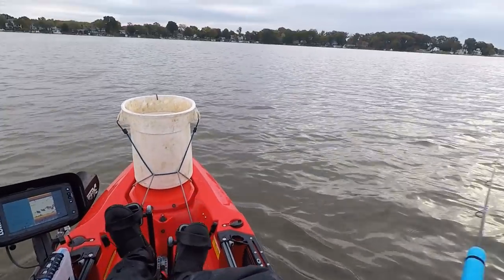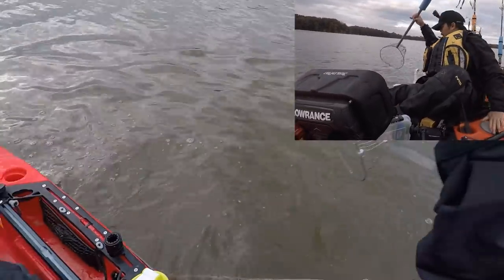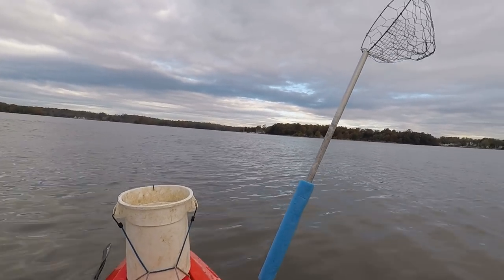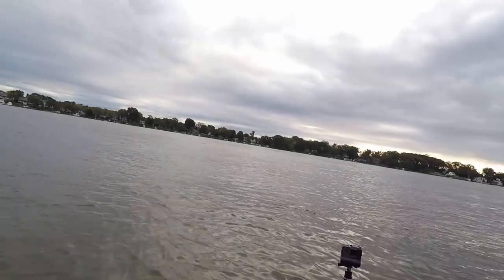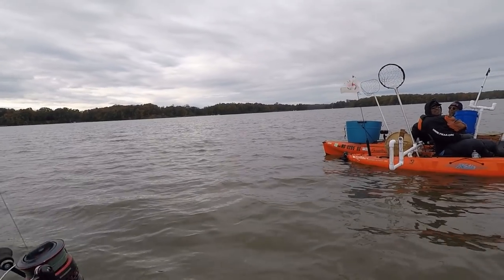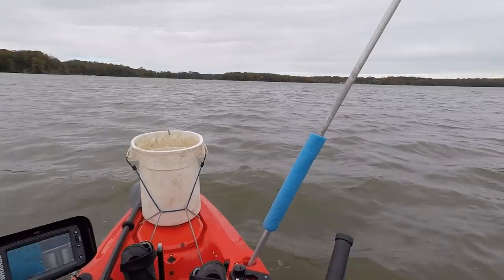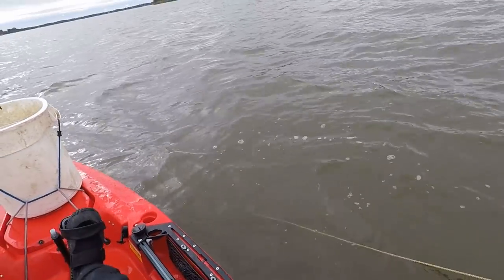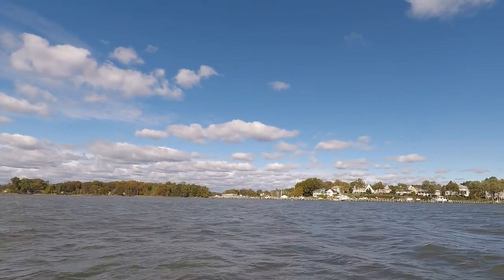2019 Hobie Outback Trotline Crabbing In The Chesapeake Bay Maryalnd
In this video, I crab from 2019 Hobie Outback for the first.  This is also my last crabbing trip of 2018.

Below is everything I used in the video.
Hobie 2019 Mirage Outback (Hibiscus Red)

Lowrance Elite-7 Ti Combo w/ TotalScan Transducer

Re-Fuel - 9 Hour ActionPack Extended Battery

Rubbermaid Commercial BRUTE Ice-Only Trash Can Container, 10-Gallon, White

Cobra MRHH500FLTBT Floating VHF Radio with Bluetooth Wireless Technology and Rewind-Say-Again

RAILBLAZA Camera Boom 600 R-Lock

RAILBLAZA Camera Mount Kit

Hobie Rod Leash
Yak Attack Omega Pro

Scotty #479 Rocket Launcher Bottom Pivot Rod Holder

Scotty #241-BK Side Deck Mounting Bracket (Black)
Fishstringer 18" Spearfishing Hoop Stringer, Heavy Duty Stainless Steel

Yakgear Fish Stik

Fishing Rod Floats

BerleyPro Lowrance Totalscan Transducer Mount

Camera Equipment

Rode VMGO Video Mic GO Lightweight On-Camera Microphone Super-Cardioid